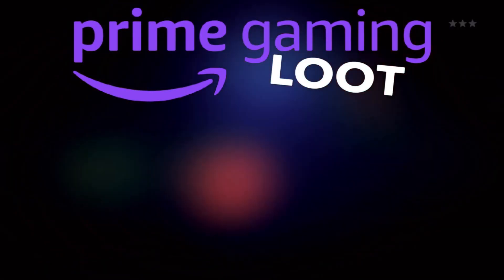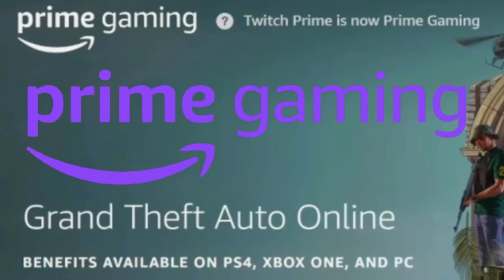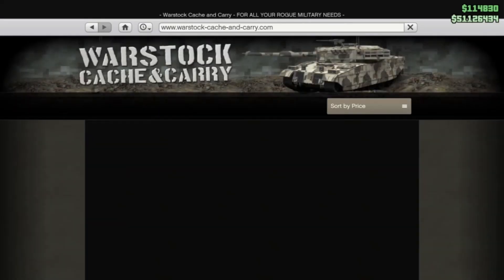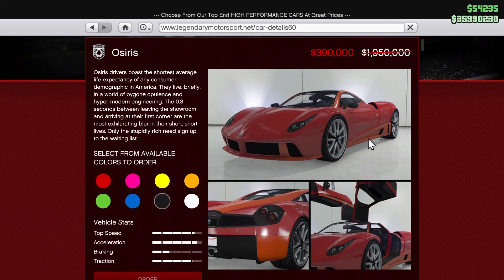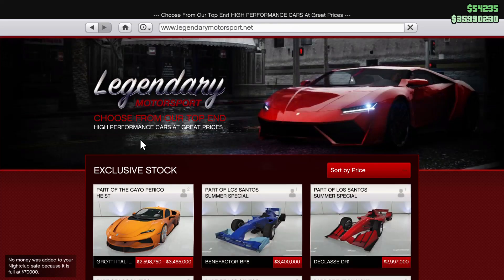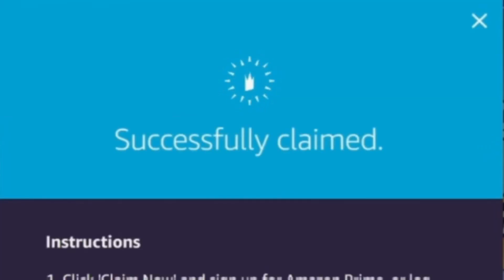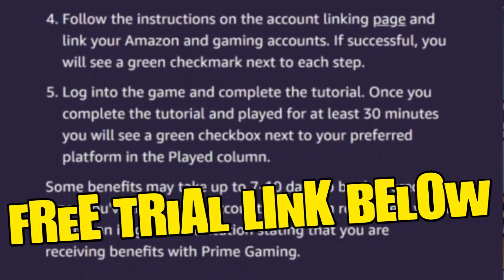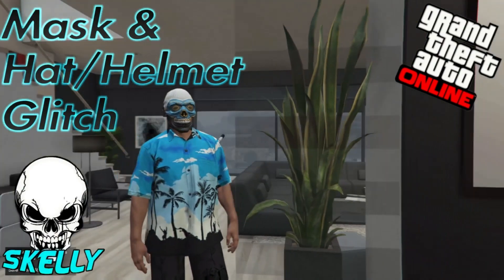Prime Gaming Loot for GTA 5 Online $200k Weekly +Free Sonar Station +Discounts Twitch Prime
Try Prime Gaming FREE... Link... See More! Prime Gaming Loot for GTA 5 Online $200,000 Weekly + Free Sonar Station in Kostka Submarine + Discounts (Twitch Prime rebrand as Prime Gaming) Please Consider Subscribing, turning on notifications, commenting, liking, and sharing the video.

What is Prime Gaming? Try it yourself. How to get and sign up for Prime Gaming formerly Twitch Prime.

► Do the Social Thing! TY

► Consider getting a HOODIE  =       $21.55    =    45%OFF!!!

Check out my items here... PRICES & SIZES VARY FROM TEESPRING ABOVE!

► Skelly Sharpz Shop on Amazon.

Sony PS5 DualSense Controller
Turtle Beach Elite Atlas Pro Performance PC Gaming Headset
200k PS4 Shark Card
100k PS4 Red Shark Card
500k PS4 Bull Shark Card
1,250,000 PS4 Great White Shark Card
3,500,000 PS4 Whale Shark Card
8,000,000 PS4 Megalodon Shark